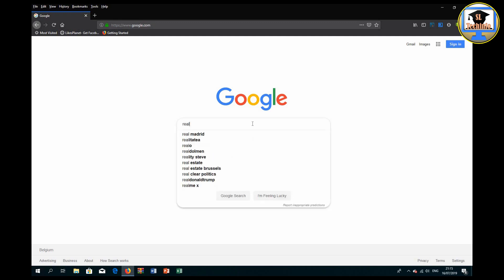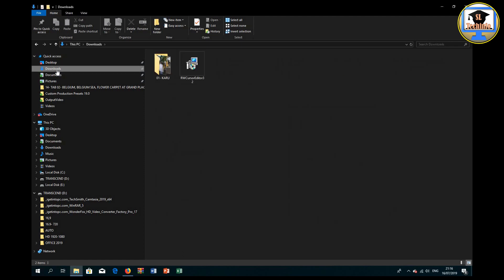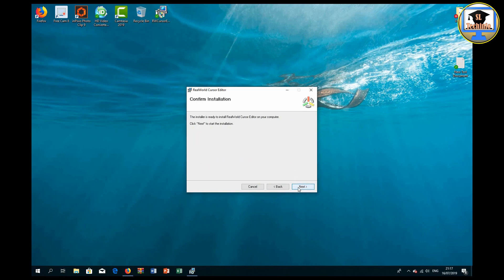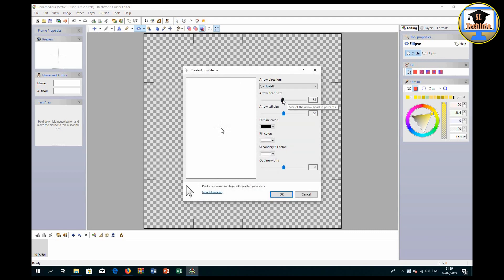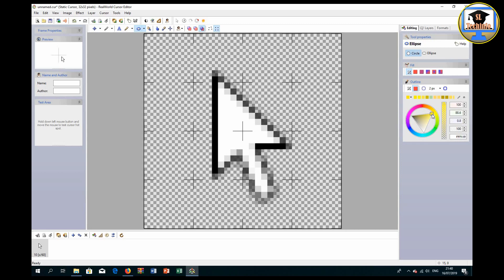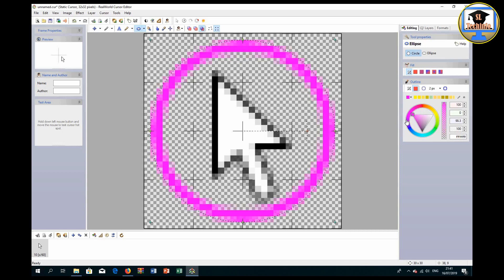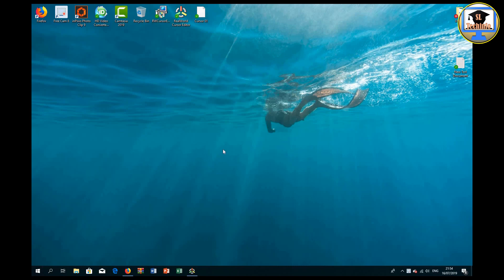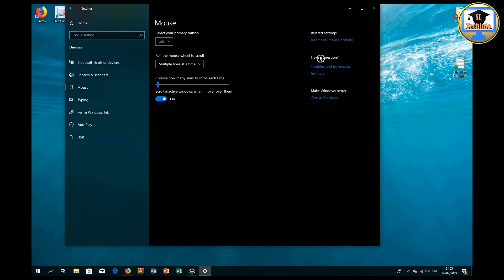How To Get A Yellow Circle/Yellow Ring Around Your Mouse Cursor.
How To Get A Yellow Circle
How To Get A Yellow Ring - Around Your Mouse Cursor